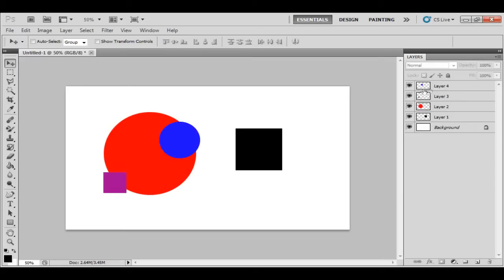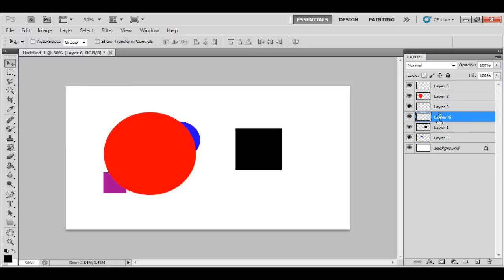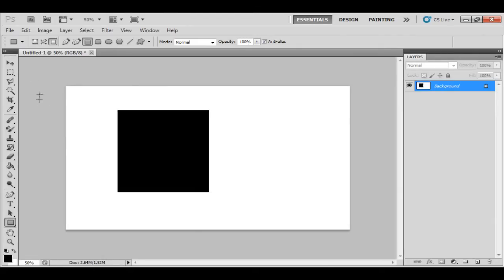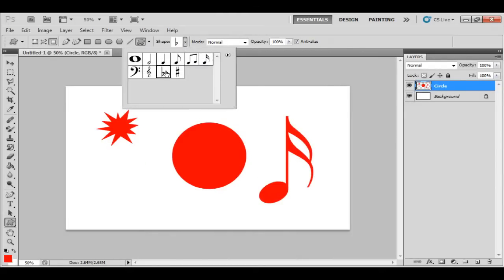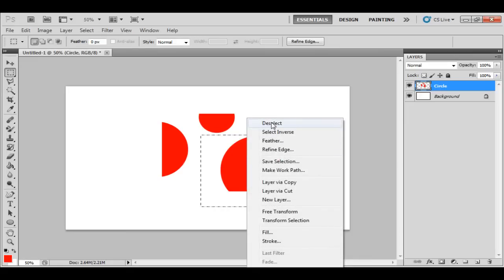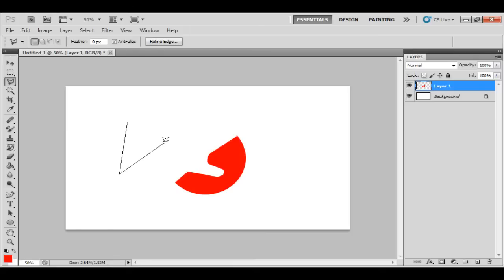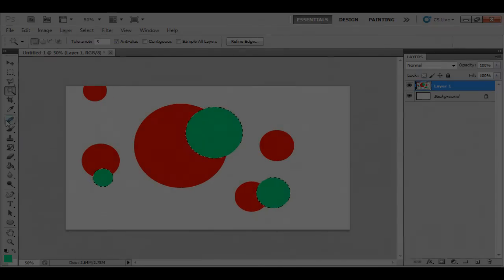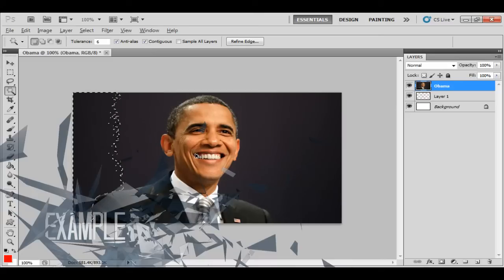Basic Photoshop Tutorials - Layers, Shapes and Selection Tools [Episode 2]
In this series I go over the very basics of Adobe's Photoshop. In this episode I look at the process of starting every single photoshop document you will ever make. These episodes will go in a logical order based on how early you should need each skill.

The background music is Boreal Forest by Cyborg Geoff;